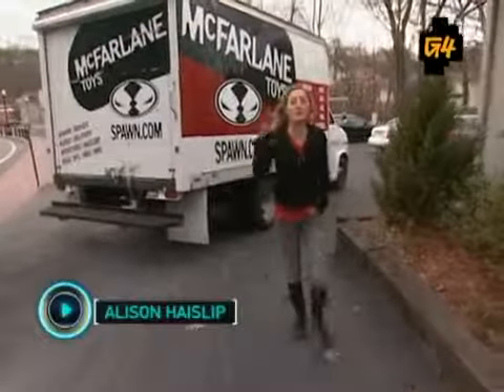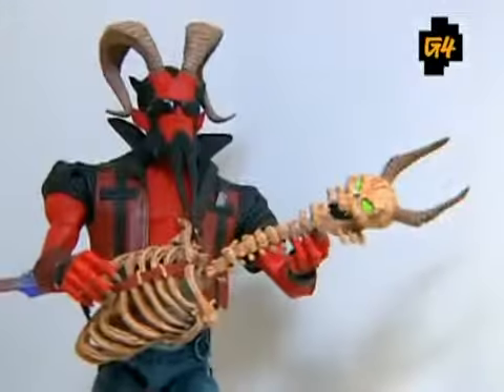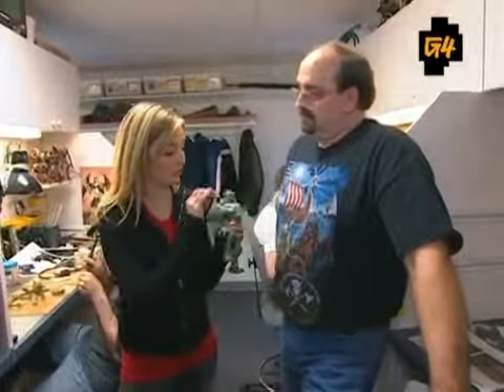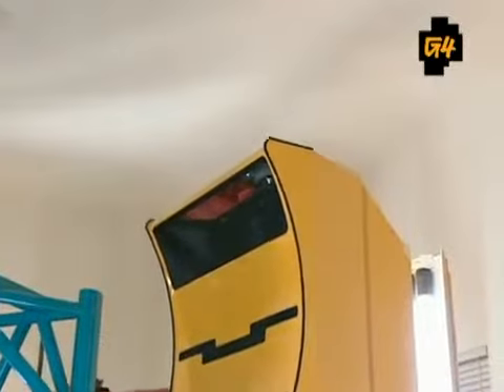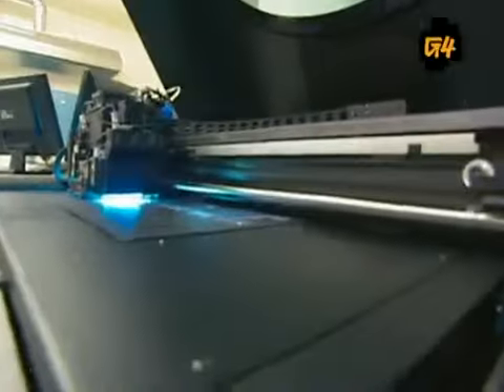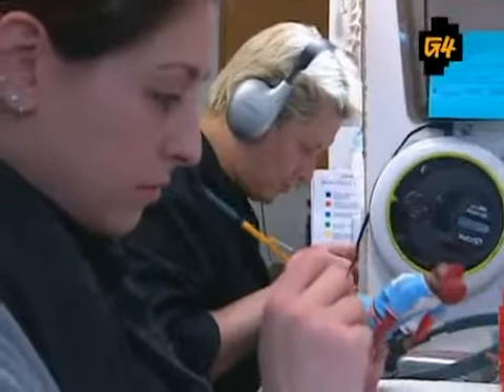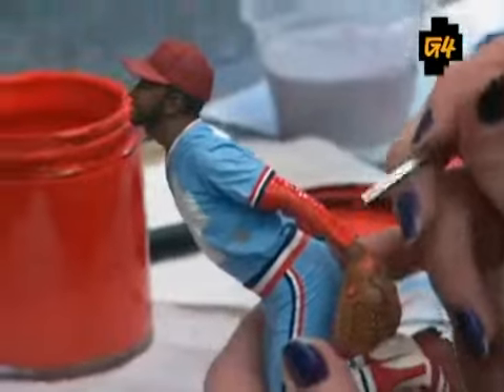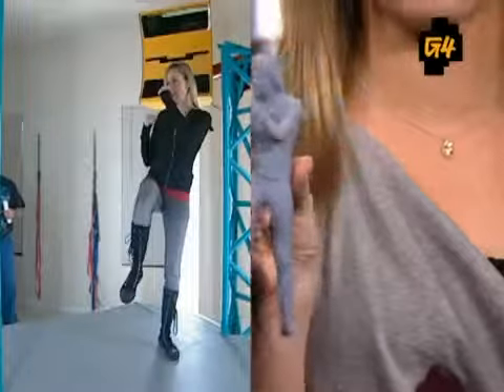Todd McFarlane Toy Factory3817